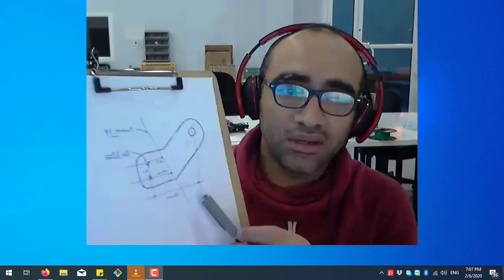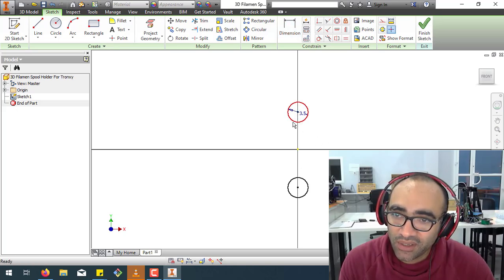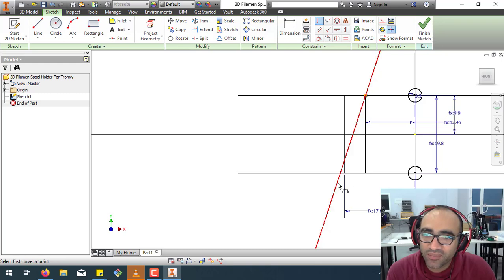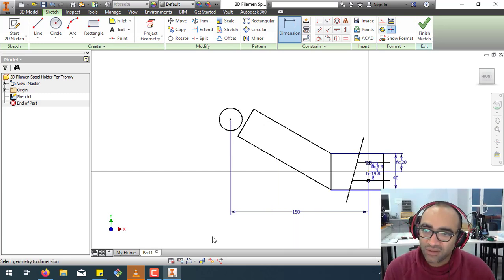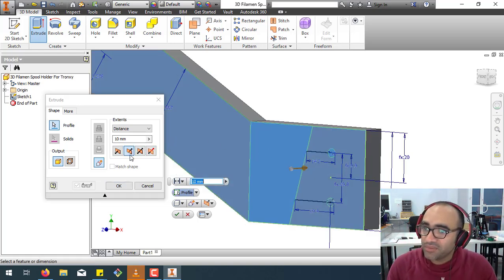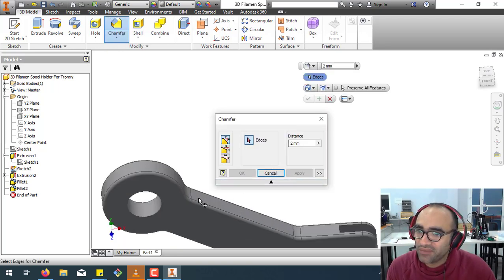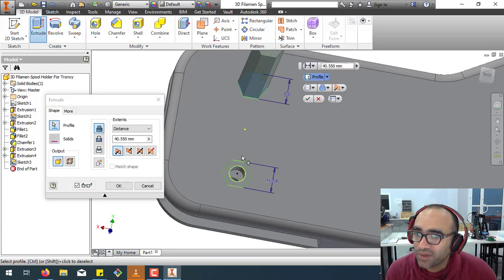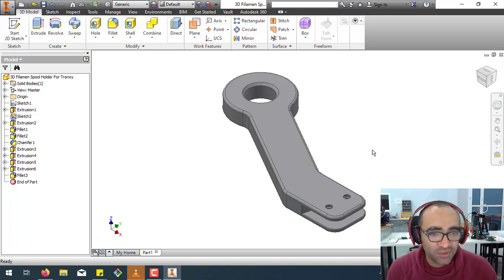Autodesk Inventor Assignment 3D Design